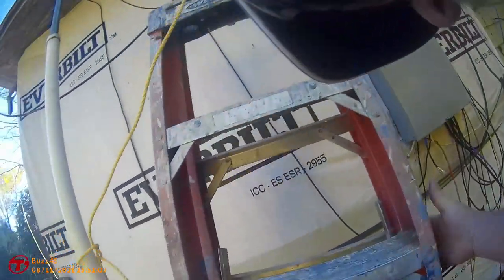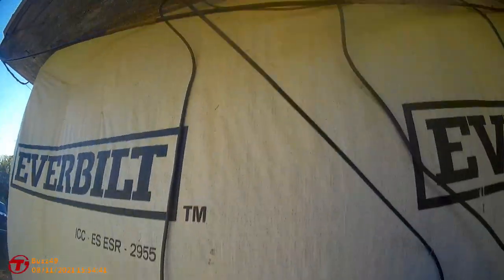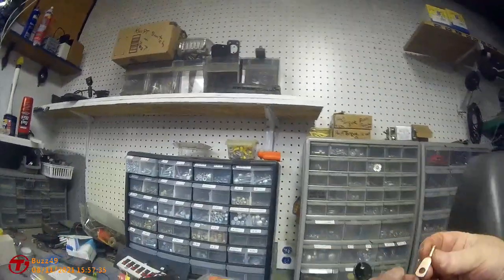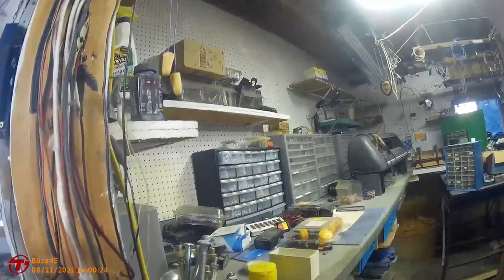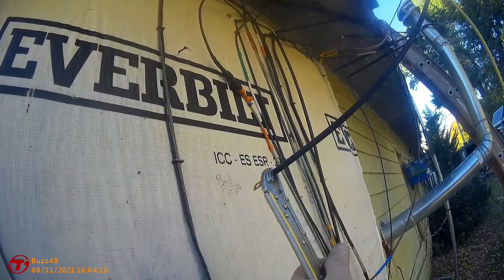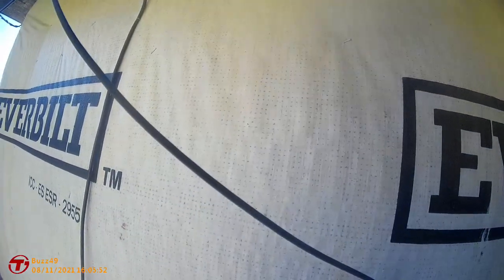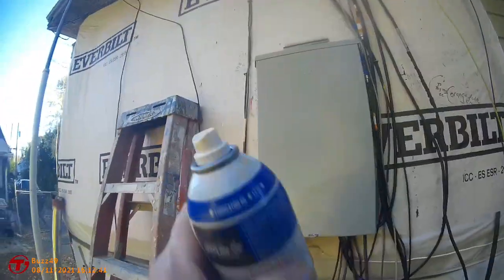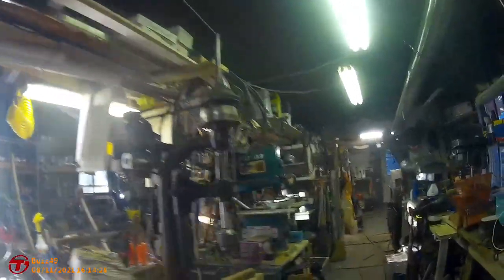Neatening up the outside Antenna Connections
Antenna connectors are done, coax is organized,  end feed wire is trimmed